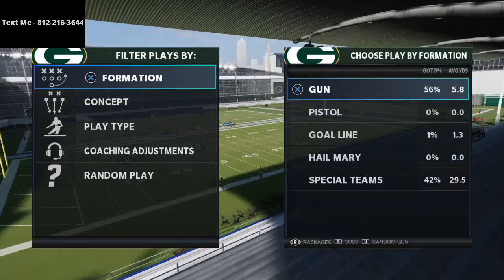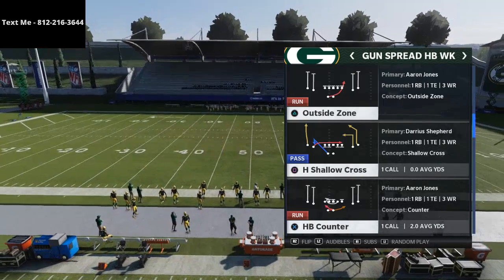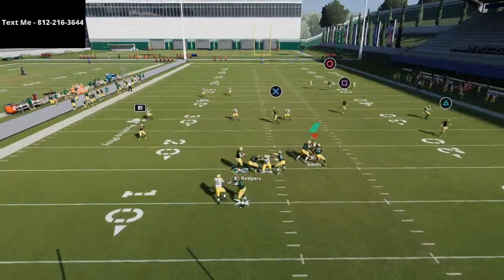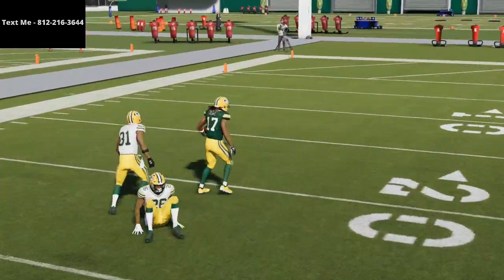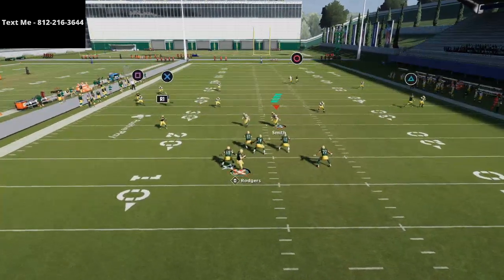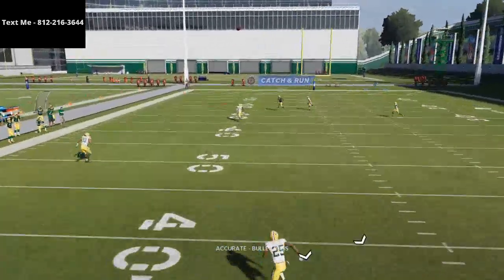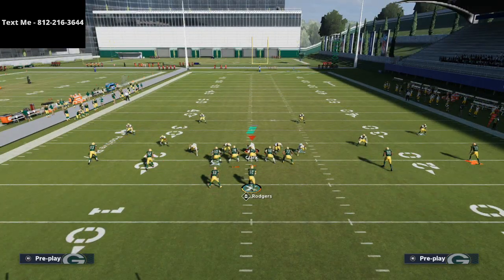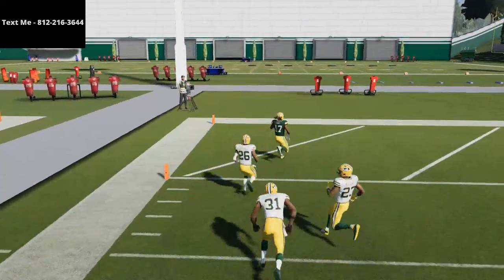How to Beat Cover 4 Zone Defense in Madden 21 For a One Play Touchdown| Madden 21 Tips and Tricks